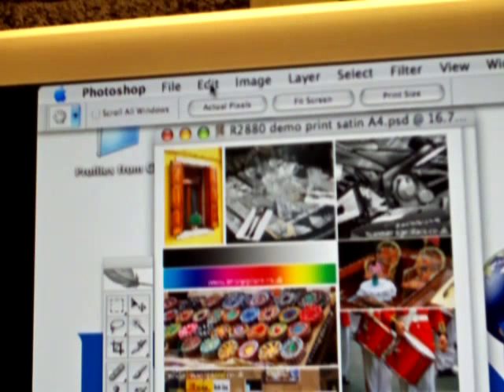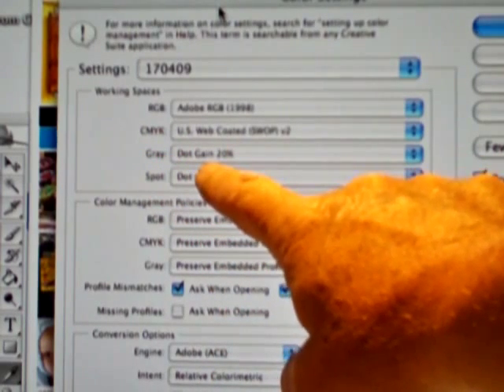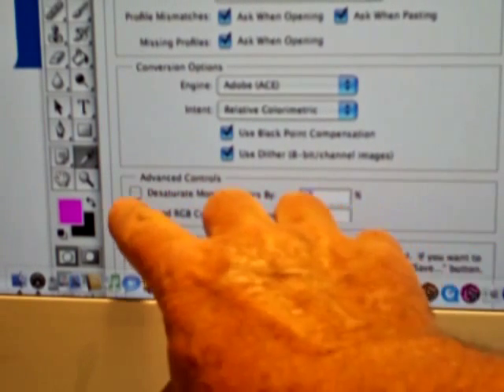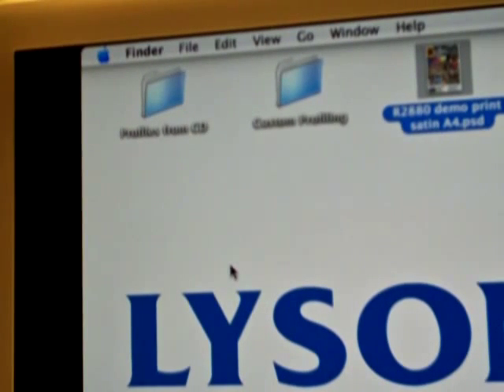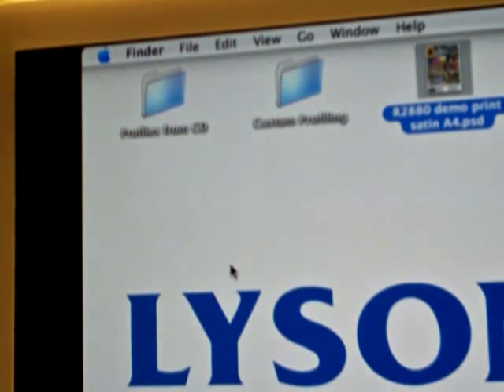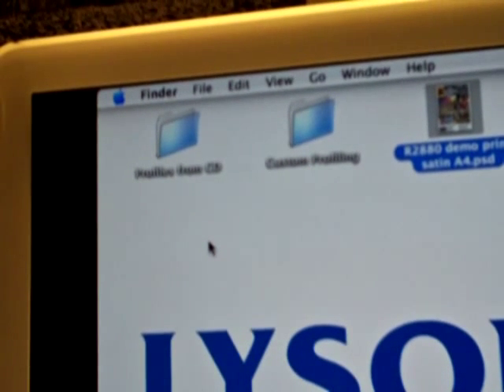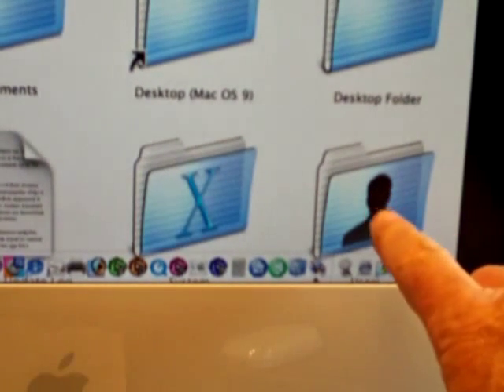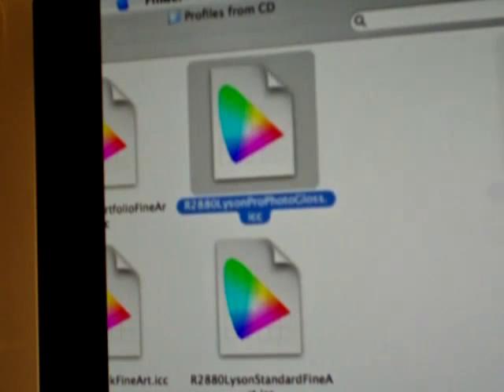Lyson 40: Getting Colours Right in Mac OS X - Part 1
Takes you through setting up Adobe Photoshop CS2 correctly in RGB settings - Installing printer profiles - applying printer profiles to your image - applying correct printer settings appropriate to the printer profile - testing whether your print is correct with respect to a master calibrated test print - adjusting your monitor to agree to your good colour print - acheiving best possible colour, density and response curve characteristic with your FREE Lyson custom profile.
for further Mac OS X tutorials